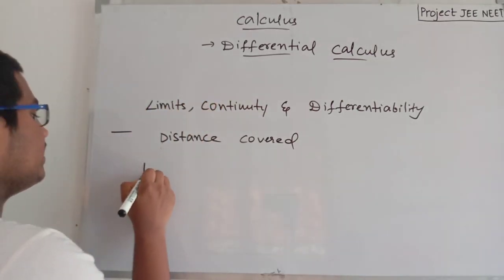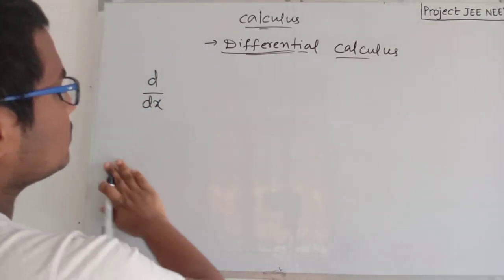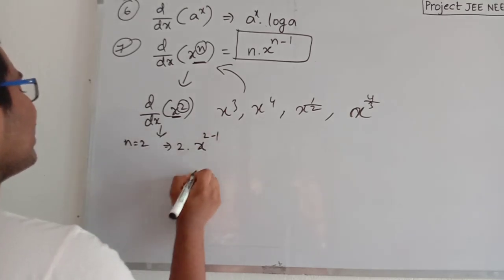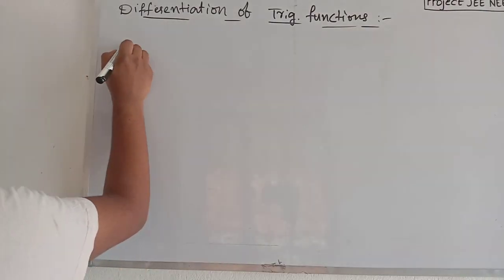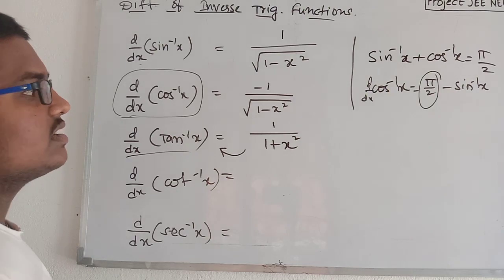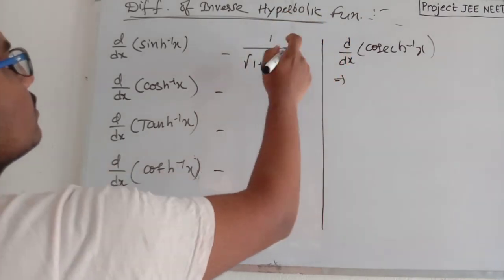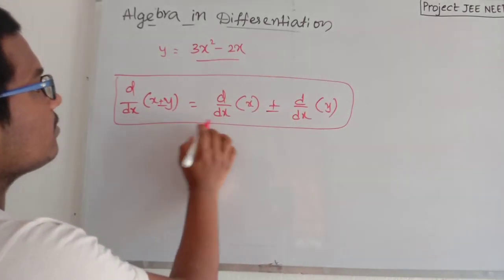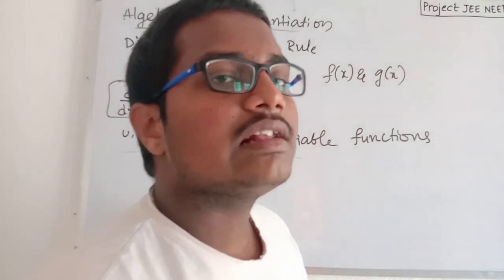||Basic Mathematics- Differentiation||Lecture-1||Project jee neet